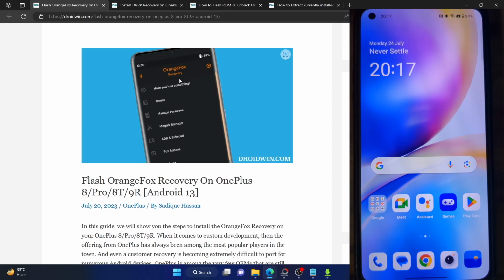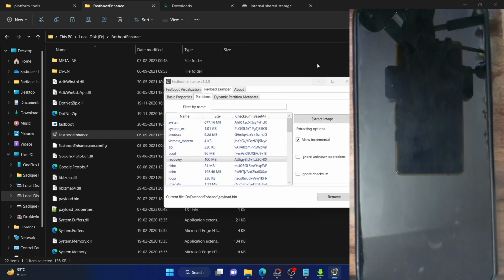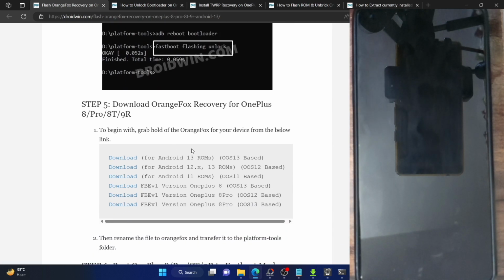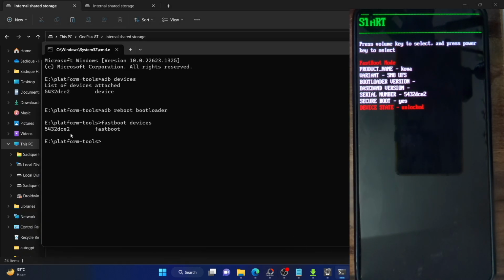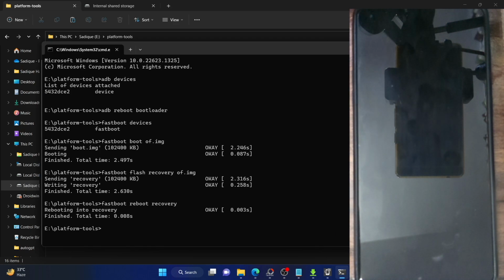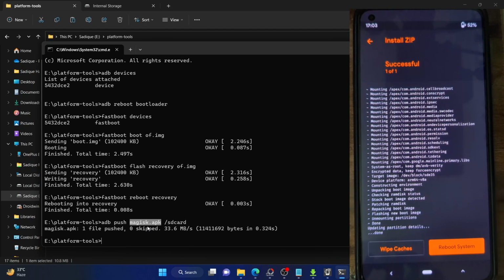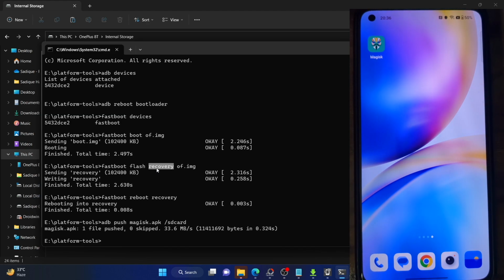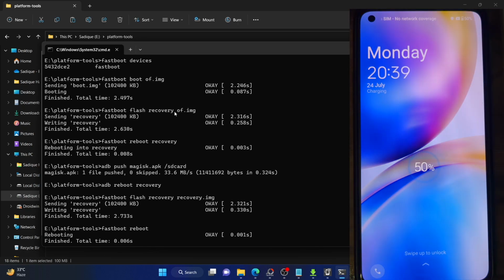Install OrangeFox Recovery on OnePlus 8/Pro/8T/9R | Root via Magisk | Fix Corrupt Recovery Partition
In this video, we will show you the steps to install OrangeFox Recovery on OnePlus 8/8 Pro/8T/9R. After that, we’ll show you how to root your device via Magisk and OrangeFox [rooting is completely optional and has nothing to do with the installation of OrangeFox. You could simply skip that section if you don’t want to root]. Finally, we will list out the steps to fix the corrupt recovery partition if something goes wrong during the flashing of OrangeFox.

NOTE: I have shown three methods to flash OrangeFox, the first two are shown at 10:32 and are generally not recommended [though it shouldn't lead to any issues, but still, why take a risk?]. Instead, you should use the Recommended Method shown at 11:19 [it's the tried and tested and fail-safe method].

Apart from that, here are some other important points that deserve your attention:

- Please take a backup of the stock recovery which is currently installed on your device [procedure is shown in the video].
- Downloading the OrangeFox IMG should do the job, there's no need to download the OrangeFox ZIP file.
- Always first temporarily boot your device to OrangeFox and if everything is working well and good, then only proceed ahead to permanently flash. Never ever directly flash it.
- If something goes wrong, then your device might get stuck in the Fastboot Mode. So in that case, simply flash the stock recovery, and your device will be up and running once again [procedure is shown in the video].
- Since OnePlus 8/8 Pro/8T/9R have a dedicated recovery partition, the entire process will be done on the recovery partition itself, we will not be interacting with the boot partition.

00:00 Backup Stock Recovery.img
03:19 Install Android SDK Platform Tools
03:39 Enable USB Debugging and OEM Unlocking
05:16 Unlock Bootloader on OnePlus 8/8 Pro/8T/9R
06:04 Download OrangeFox IMG for OnePlus 8/8 Pro/8T/9R
08:07 Boot OnePlus 8/8 Pro/8T/9R to Fastboot Mode
09:21 Boot OnePlus 8/8 Pro/8T/9R to OrangeFox Recovery
10:32 Other Methods to Install OrangeFox on OnePlus 8/8 Pro/8T/9R
11:19 Recommended Method to Flash OrangeFox on OnePlus 8/8 Pro/8T/9R
13:18 Root OnePlus 8/8 Pro/8T/9R via Magisk and OrangeFox
18:14 Fix Corrupt Recovery Partition on OnePlus 8/8 Pro/8T/9R